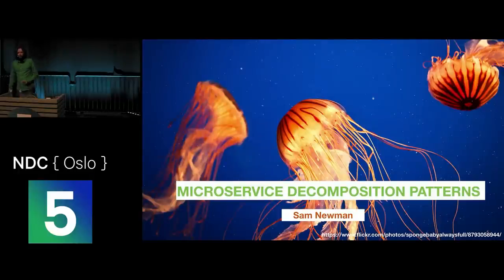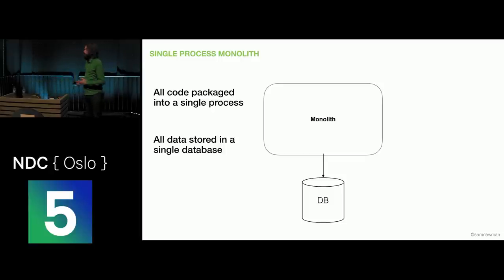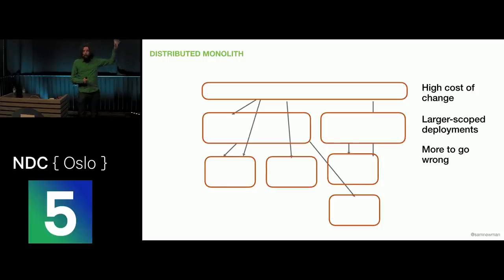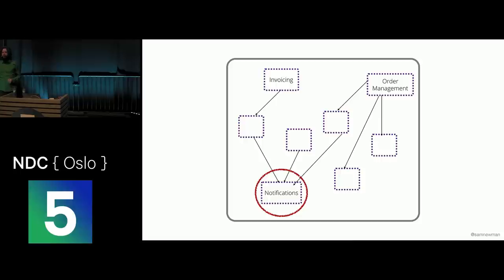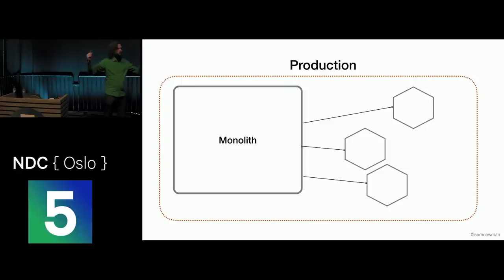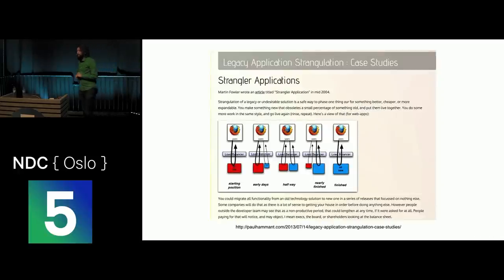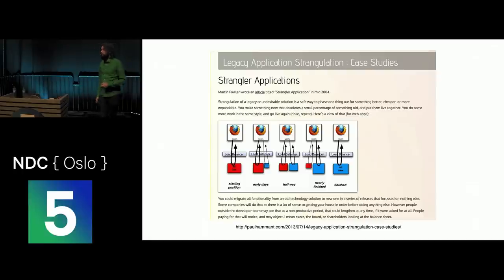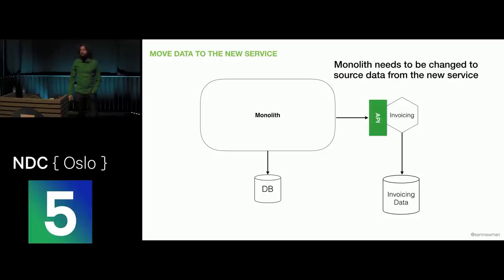Monolith Decomposition Patterns - Sam Newman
Patterns to help you incrementally migrate from a monolith to microservices.

Big Bang rebuilds of systems is so 20th century. With our users expecting new functionality to be shipped ever more frequently than before, we no longer have the luxury of a complete system rebuild. In fact, a Big Bang migration of a Monolithic architecture into a microservice architecture can be especially problematic, as we’ll explore in this talk.
We want to ship features, but we also want to change our architecture - and many of us want to be able to break down existing systems into microservice architectures. But how do you do this while still shipping features?

In this talk, I’ll share with you some key principles and a number of patterns which you can use to incrementally decompose an existing system into microservices. I’ll even cover off patterns that can work to migrate functionality out of systems you can’t change, making them useful when working with very old systems or vendor products. We'll look at the use of stranger patterns, change data capture, database decomposition and more.